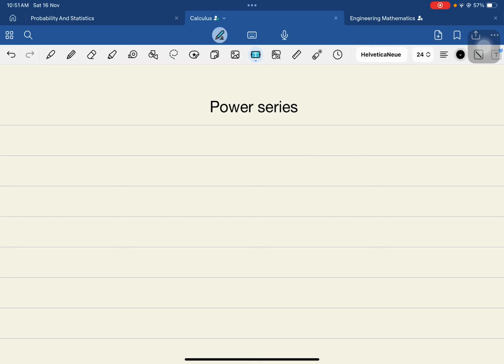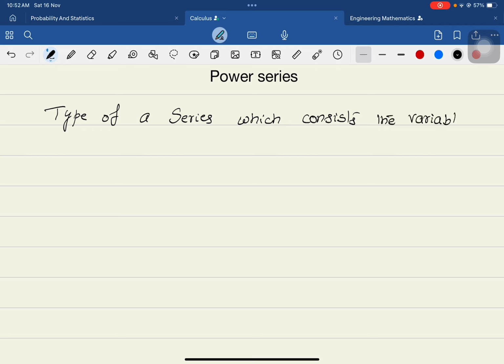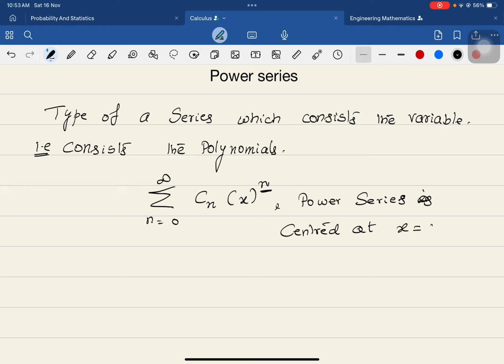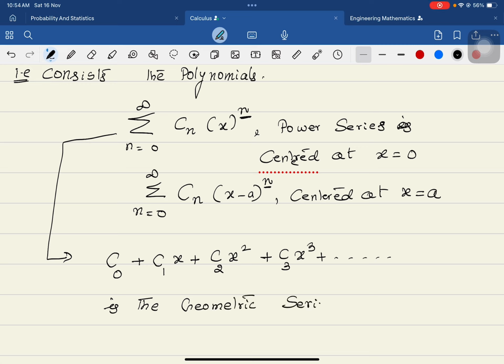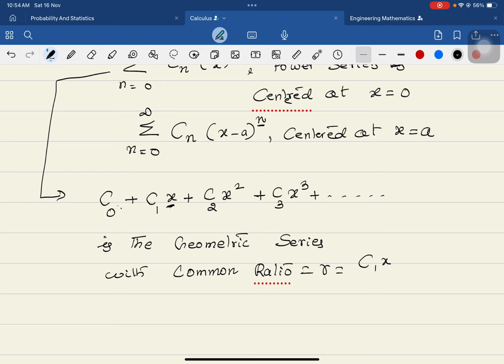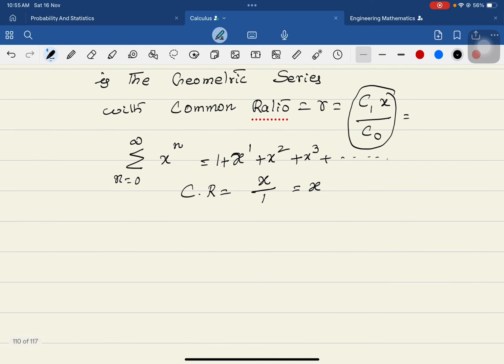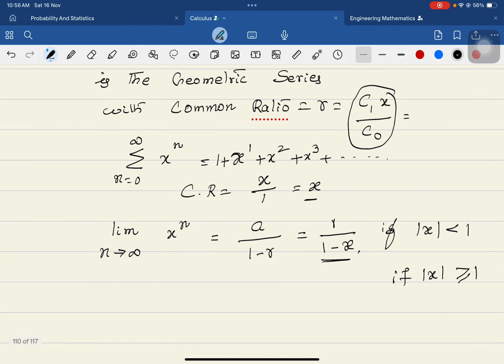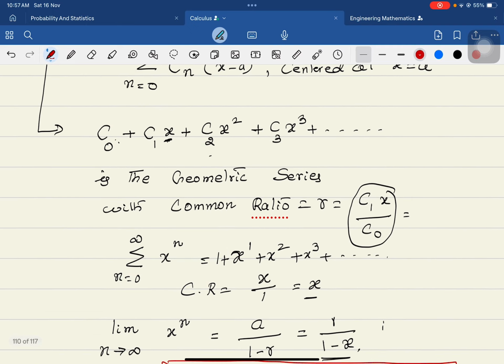Lecture 38- power series- a quick understanding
Understand the power series quickly